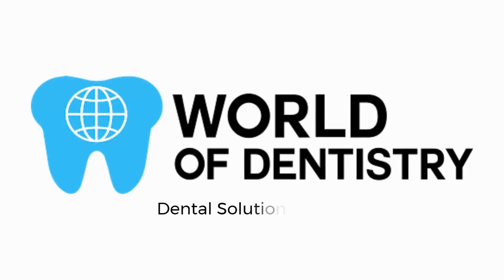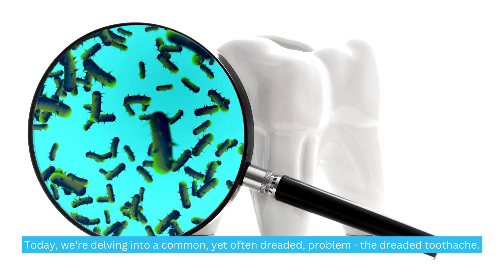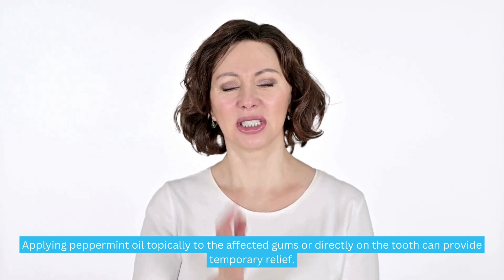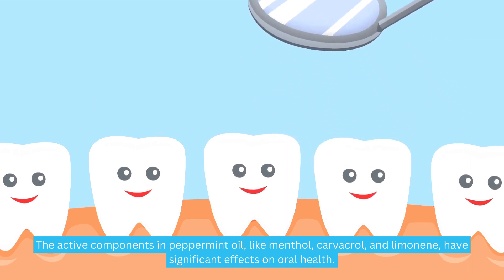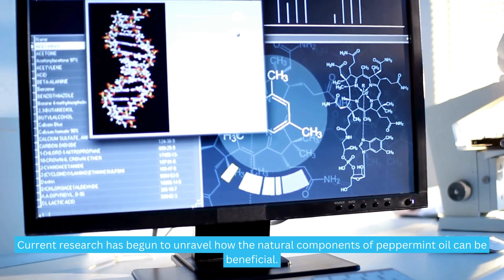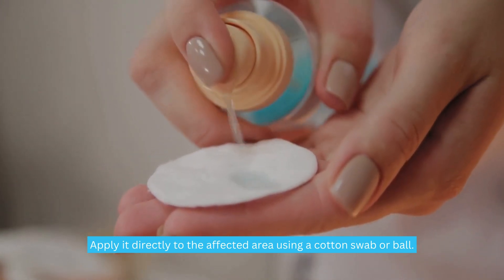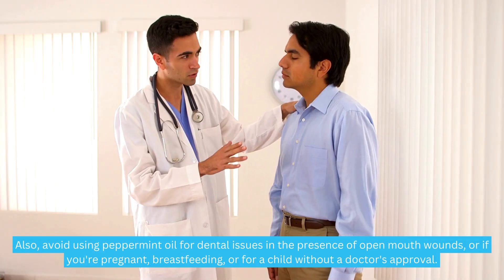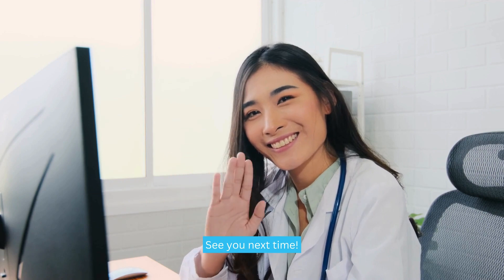Peppermint Oil for Toothache: 3 Easy Application Methods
Discover the benefits of using peppermint oil for toothache relief in this complete guide. Peppermint oil, containing menthol with anti-inflammatory and analgesic properties, has been integrated into oral hygiene practices for its calming effects. Learn about the active components of peppermint oil and its positive effects on local blood circulation. Current research supports its use as a natural analgesic, providing pain relief and reducing inflammation in oral tissues. The video provides step-by-step application methods for toothache relief using diluted peppermint oil. Compare peppermint oil to over-the-counter treatments and explore its advantages as a natural alternative. Be cautious about possible allergies, controlled quantities, and contraindications, emphasizing that peppermint oil should complement, not replace, professional dental care. Peppermint oil emerges as a valuable addition to the home first aid kit for dental emergencies, offering ease of use and microbial-fighting properties.